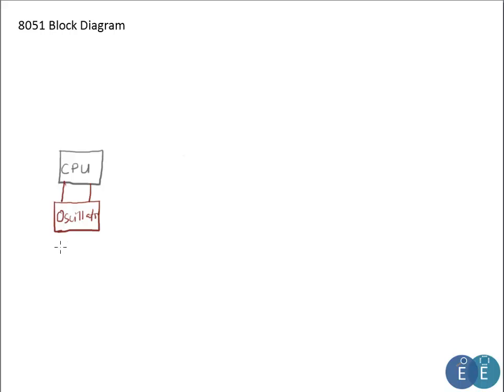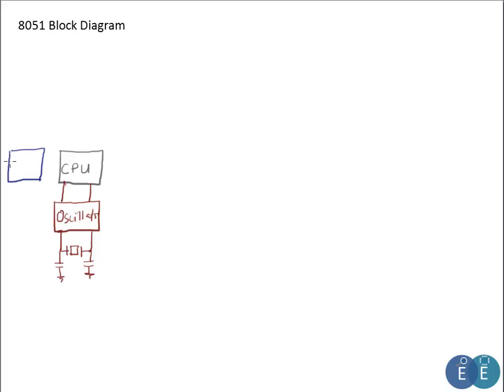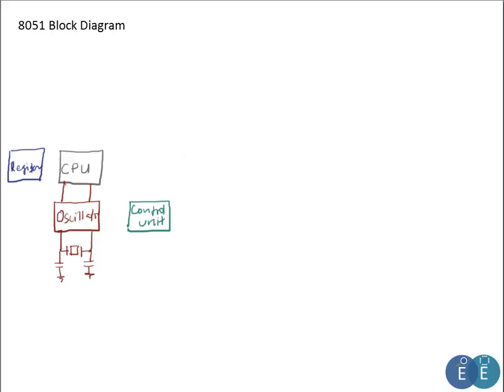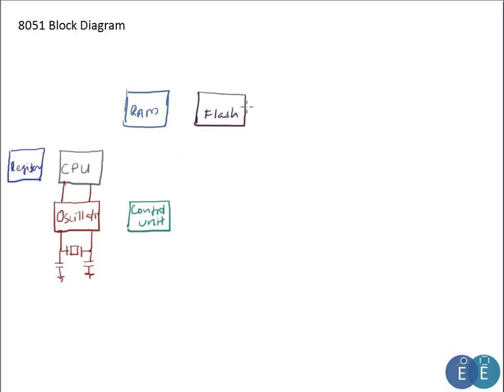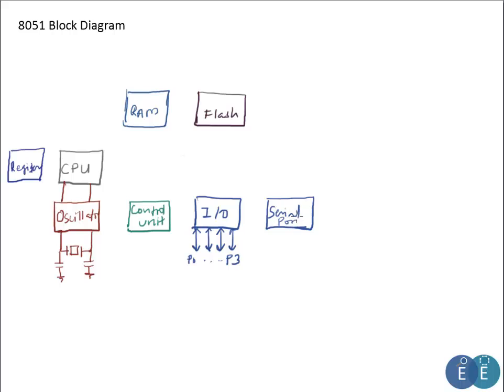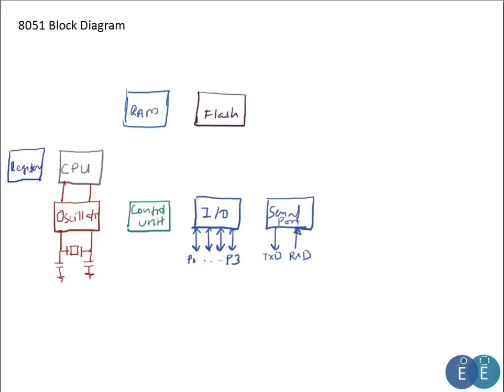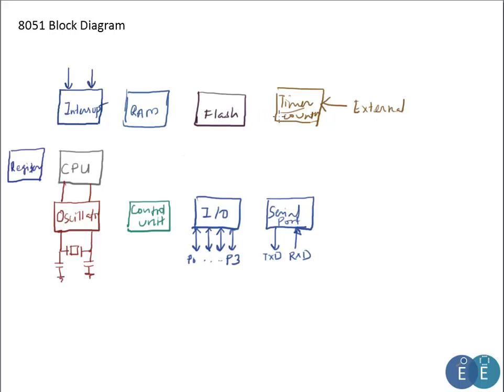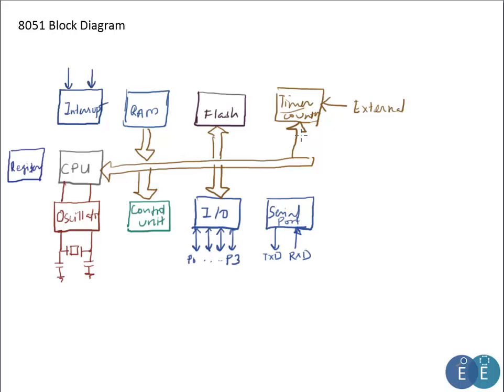Introduction to 8051